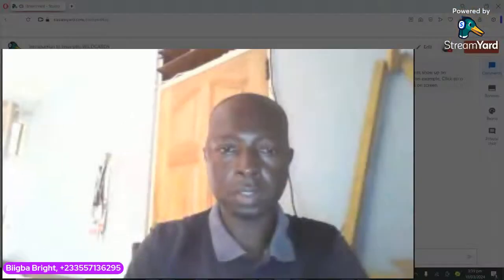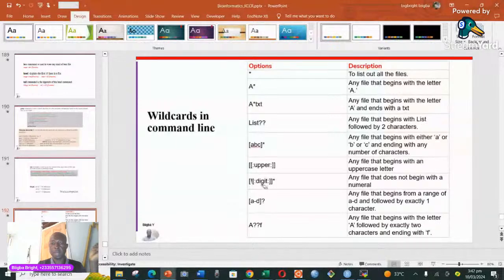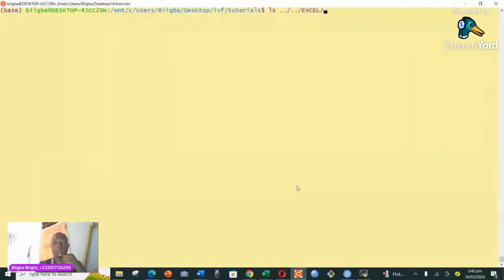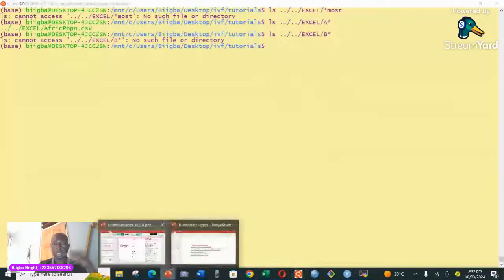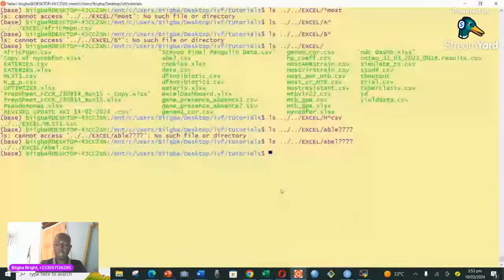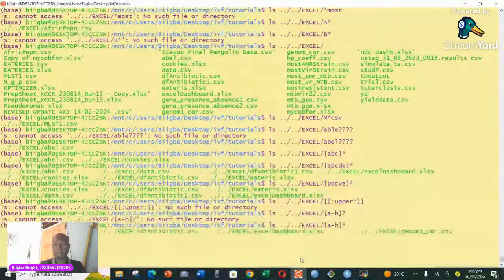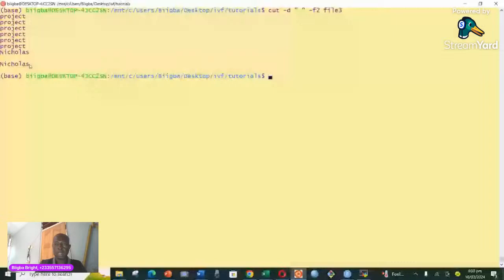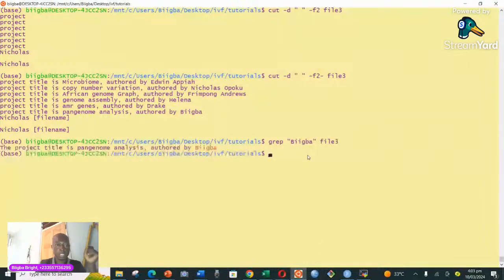introduction to linux pt6: WILDCARDS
Introduction to LINUX pt6: how to use wildcards for data extractions